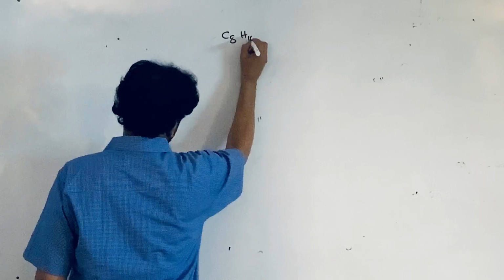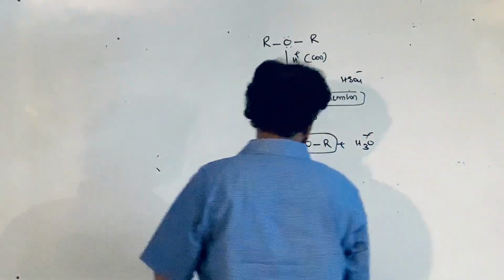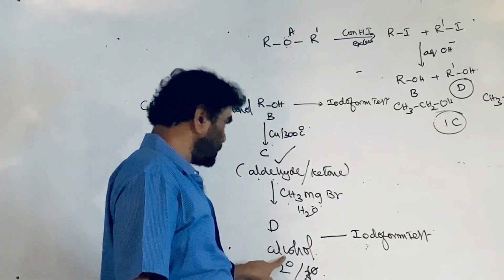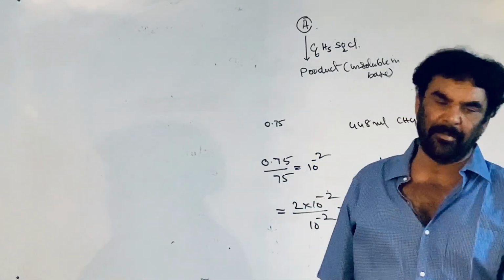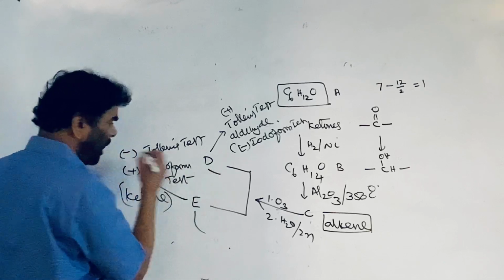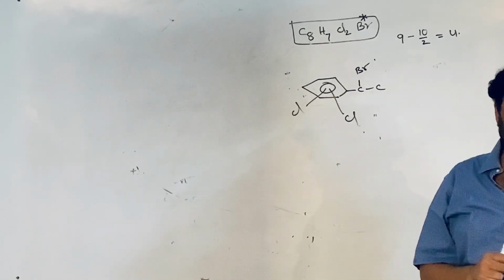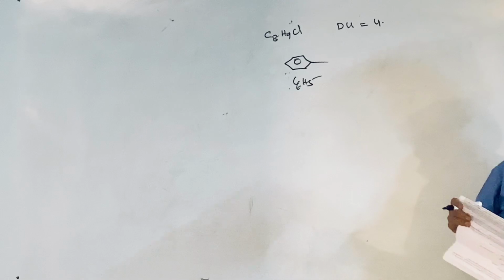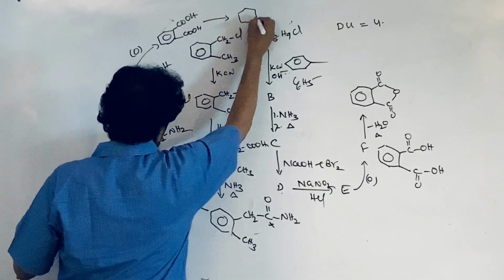ORGANIC ASSIGNMENT—1 (DISCUSSION) MADHUSUDHAN SIR Madhusudhan Explains